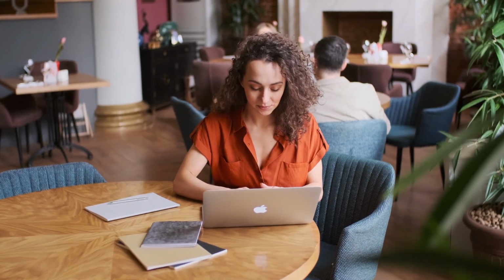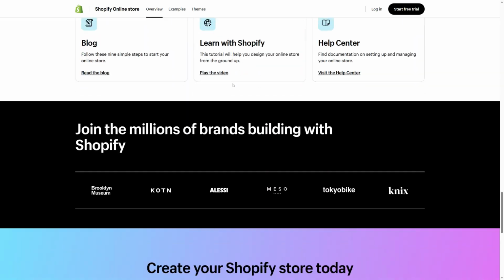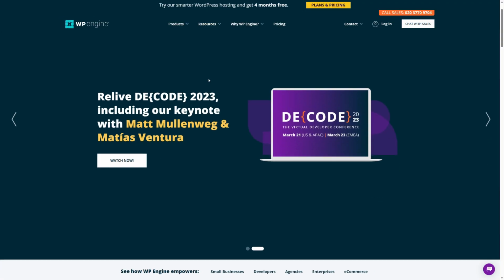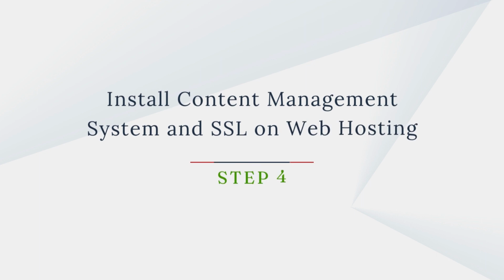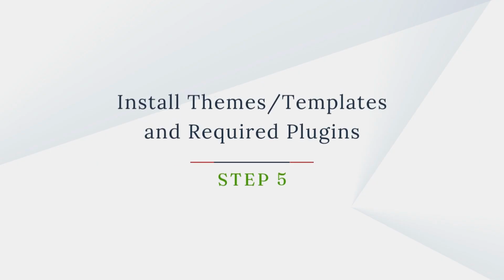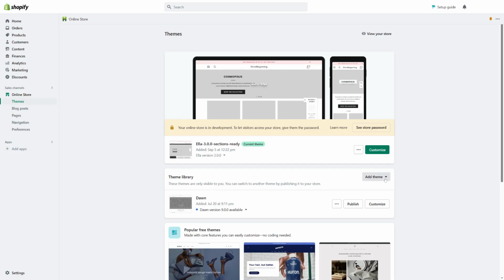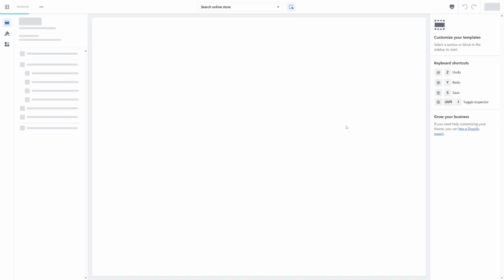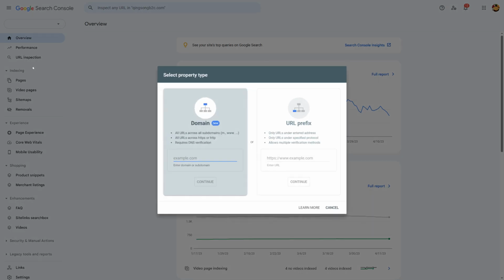How to build an eCommerce website or online store from scratch for Beginners without code tutorial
This video will guide you through a brief, step-by-step tutorial on building your very own eCommerce website or online store, it's easier than ever before and you don't need any coding skills.